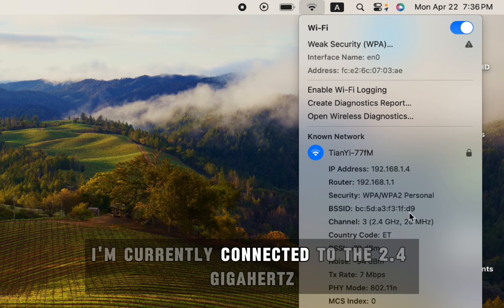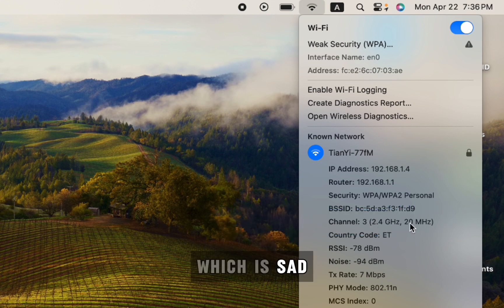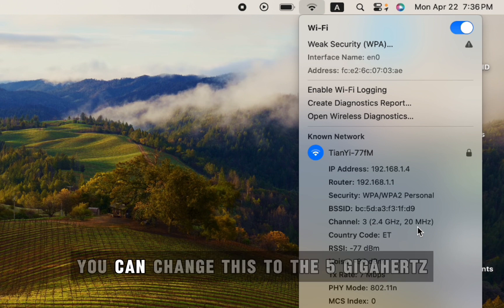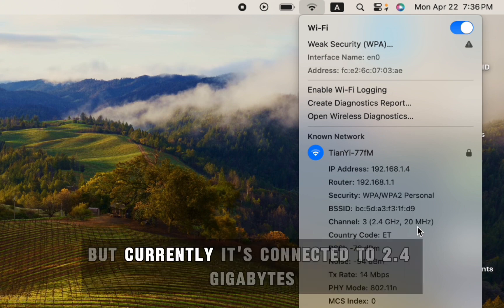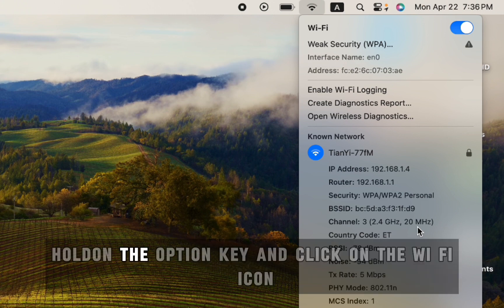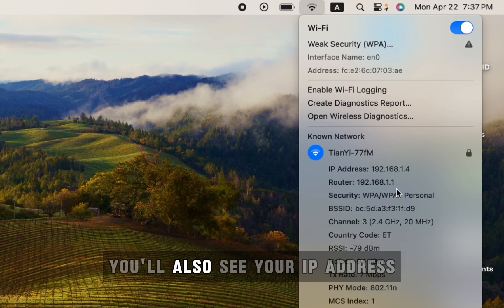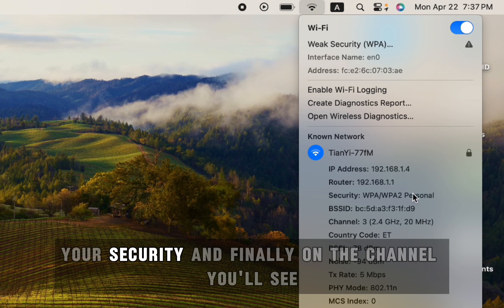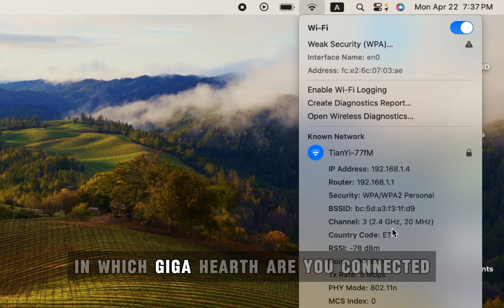How to Check You WIFI connection GHz on Mac (Fix Your Mac Connection in MINUTES)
Having trouble connecting your Mac to GigaHearth WiFi?   You're not alone!

This video is your one-stop solution for getting your Mac online with GigaHearth FAST!

✅ Check connection status
✅ Identify & fix common issues (Slow speeds, dropped connections)
✅ Optimize settings for a seamless GigaHearth experience

Stop wasting time buffering!  Follow our step-by-step guide and get your Mac connected to GigaHearth WiFi in MINUTES!

ignore this: GigaHearth WiFi, Mac connection, troubleshoot WiFi, Mac WiFi issues, optimize WiFi, GigaHearth internet speed